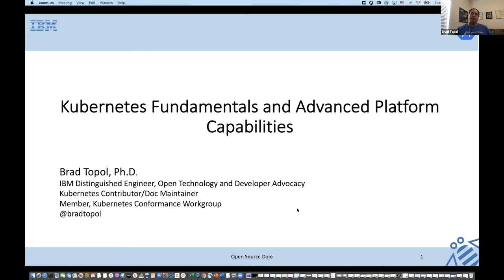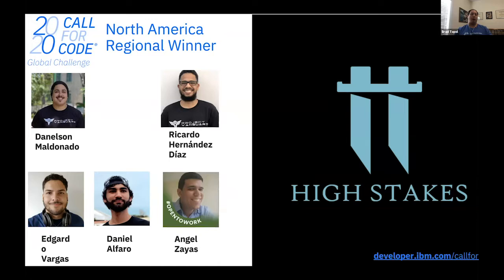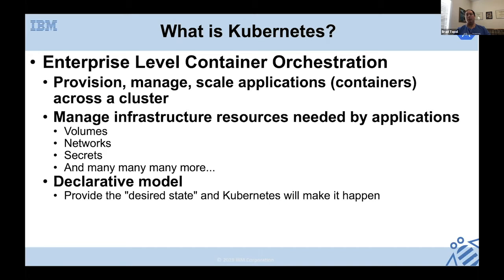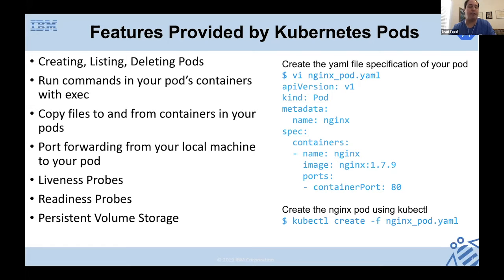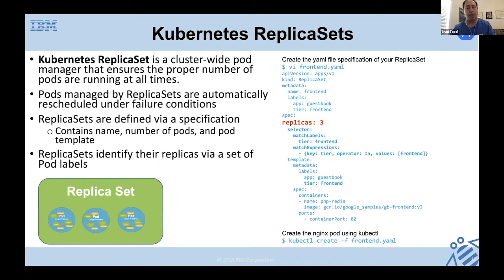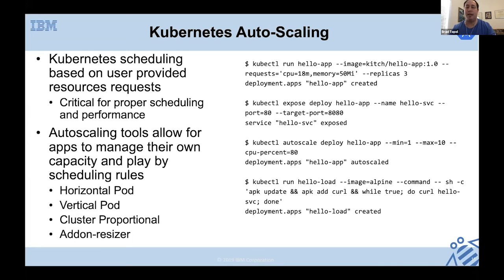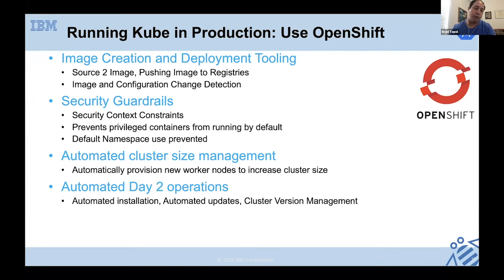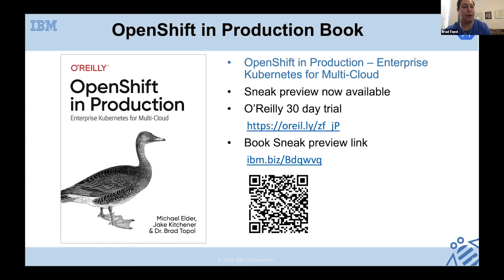Questions answered: Kubernetes Fundamentals and its Advanced Platform Capabilities - Brad Topol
Presented by: Brad Topol, IBM
Presented at All Things Open 2020 - Sponsor Spotlight Track (Day 2)

Abstract: Kubernetes continues to experience explosive growth as it becomes the de facto platform of choice for the creation of cloud native computing applications.  Key to Kubernetes success is both its core functionality and its advanced capabilities. In this moderated discussion, we’ll introduce you to Kubernetes core features. And, we'll discuss advanced platform capabilities provided by both Kubernetes and its ecosystem, enabling it as a ubiquitous application development platform.